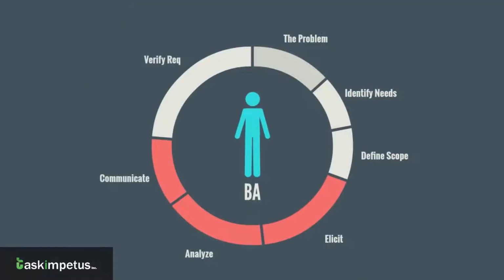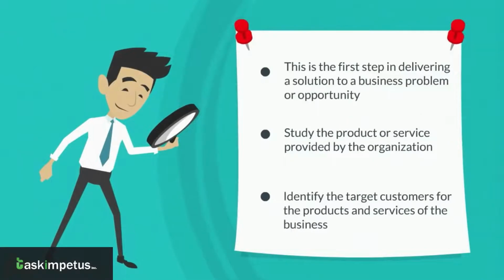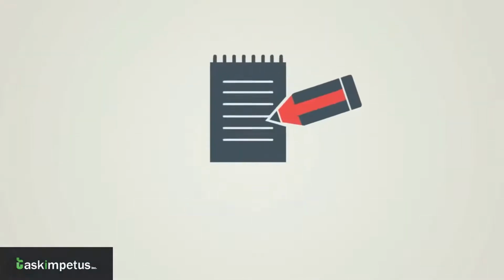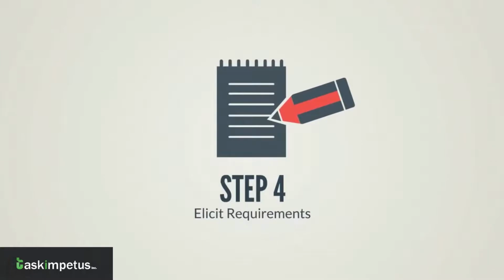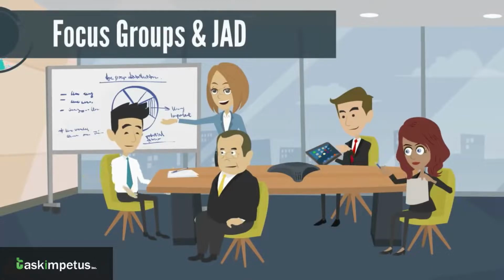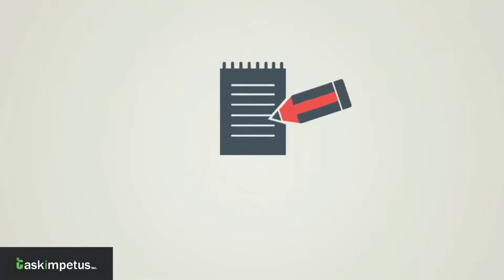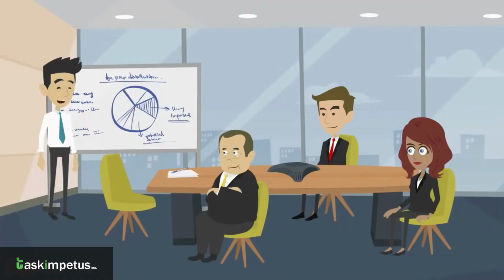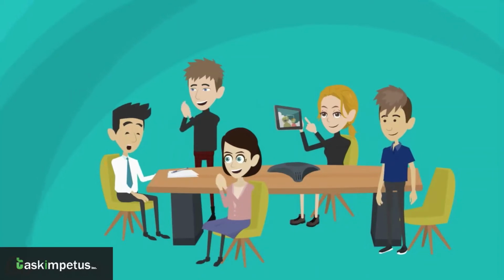Learn how a Business Analyst works on a Project | Business Analyst Overview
Do you want to learn what does a business analyst do?

This video explains how a business analyst works on a project. Learn about BA roles and responsibilities,

Become a certified Business Analyst.